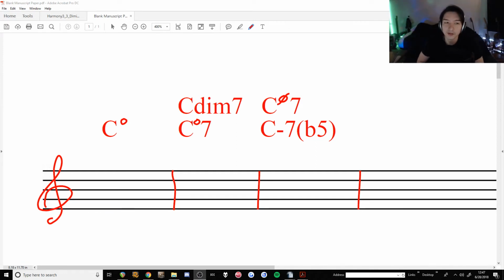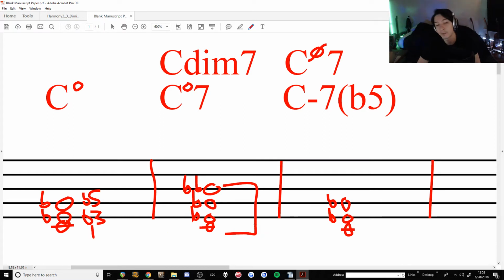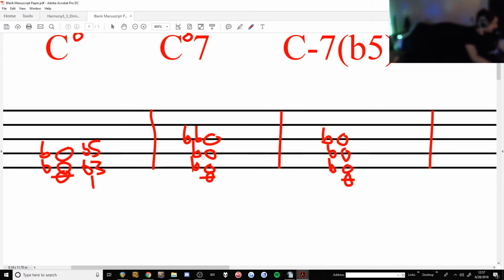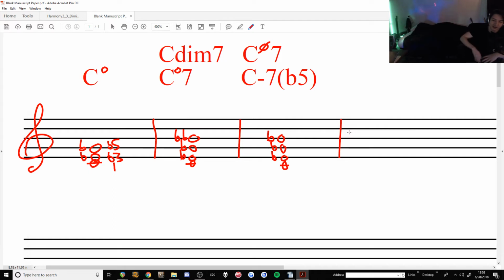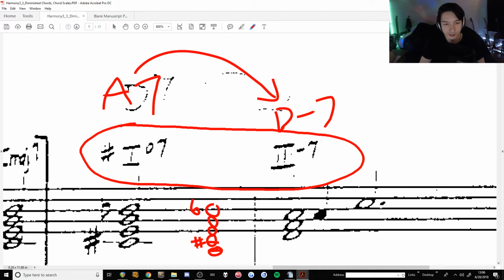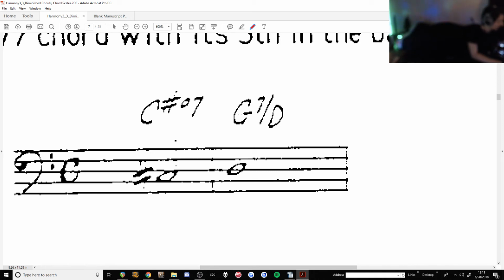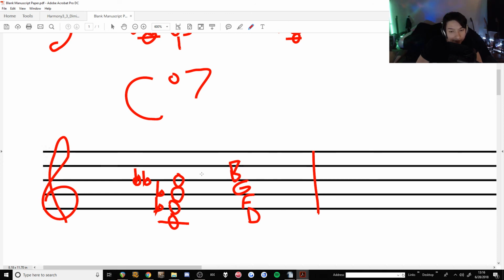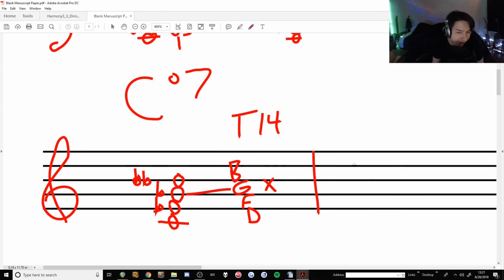Deep Dive: Diminished Seventh Chords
Thanks so much for the support, my friends! Let me know in Discord if you have any further questions!